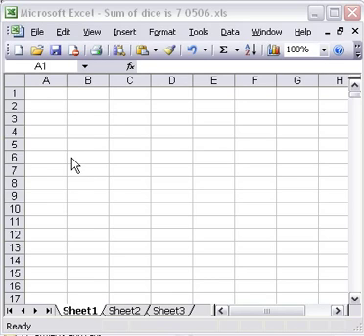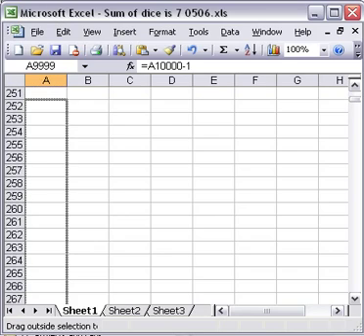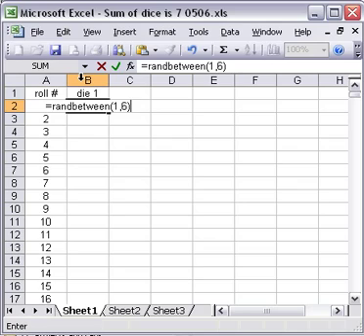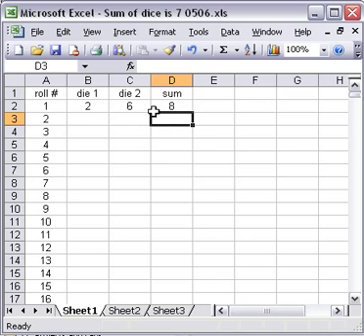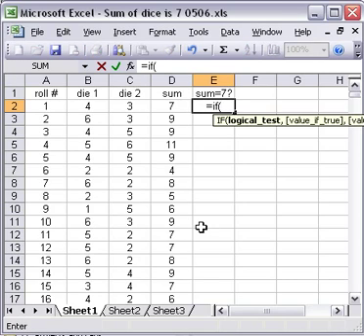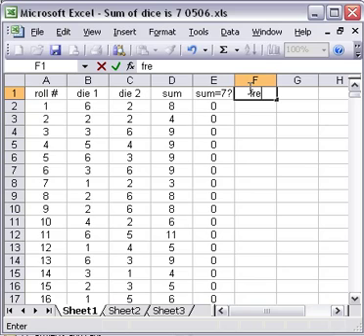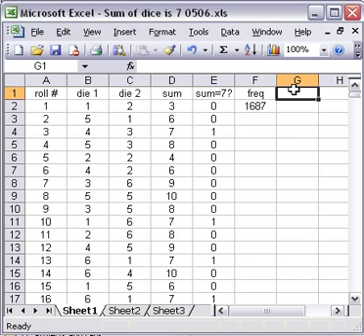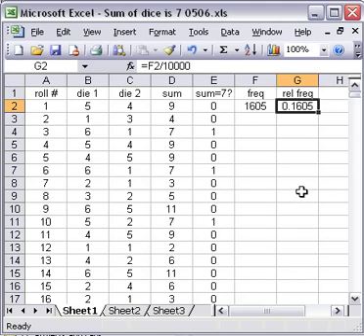sum of dice is 7 0506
Simulation in Excel to determine the relative frequency of that the sum of two dice is seven.